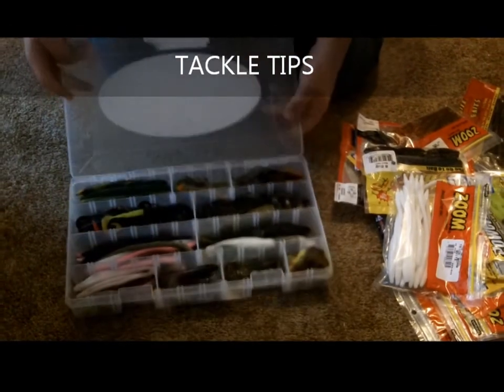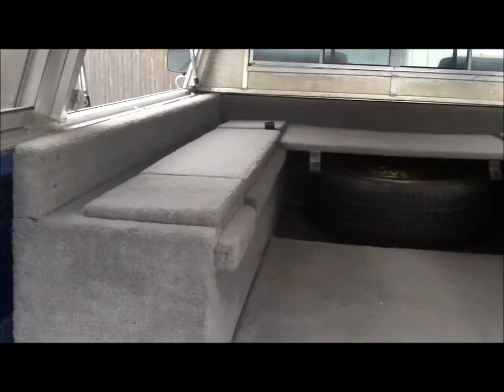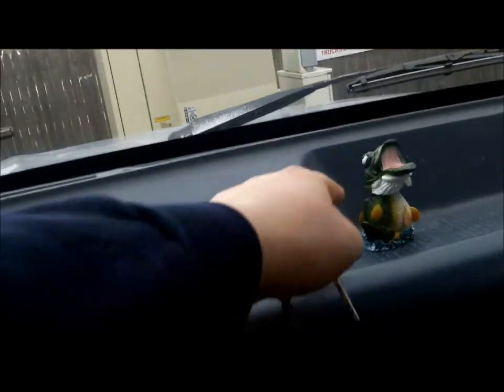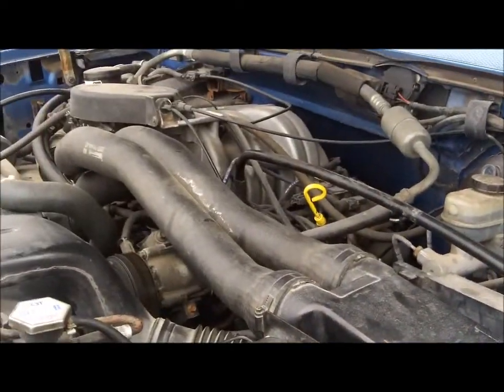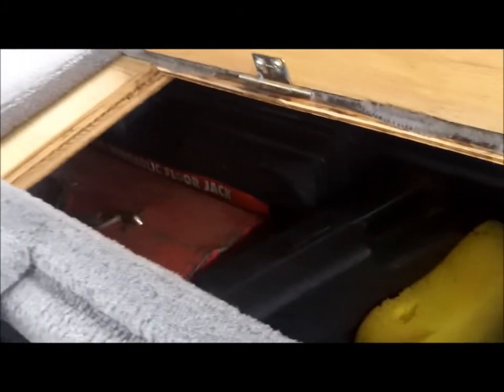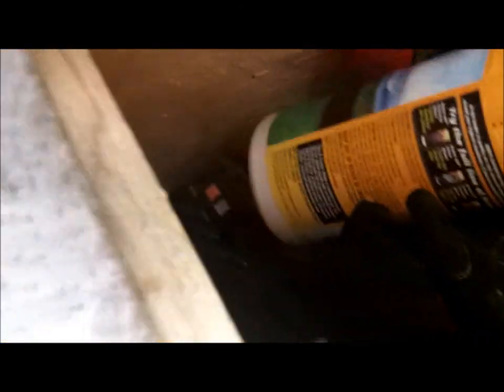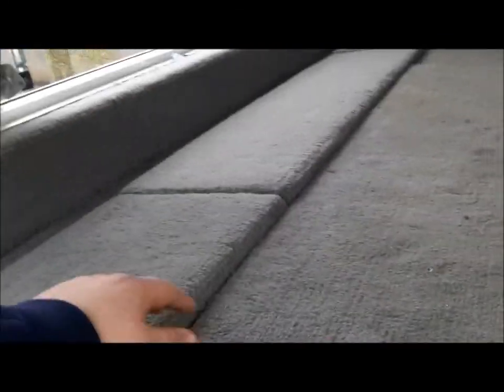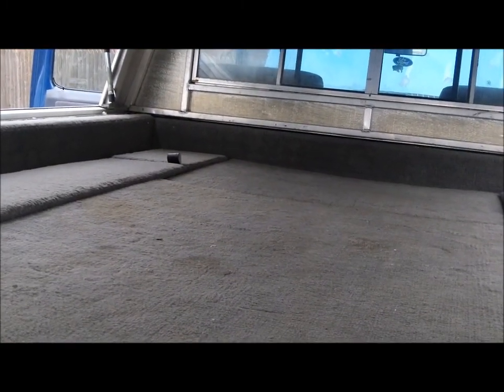My New Truck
Hey guys this is a video of my new truck and how I am going to store my fishing stuff in it.